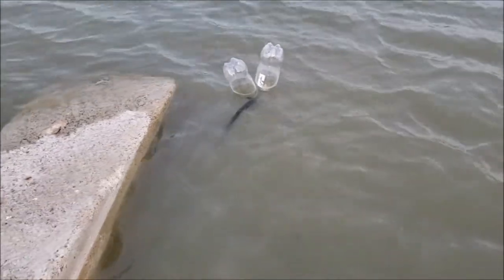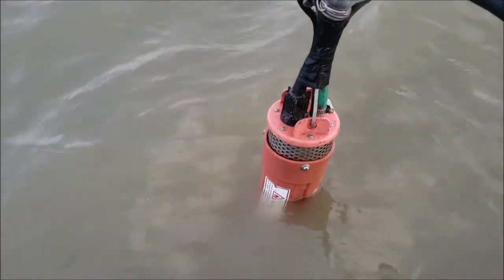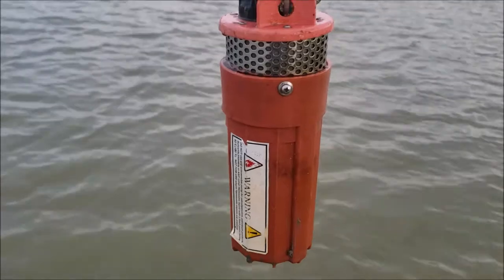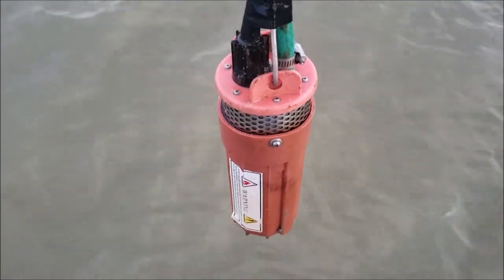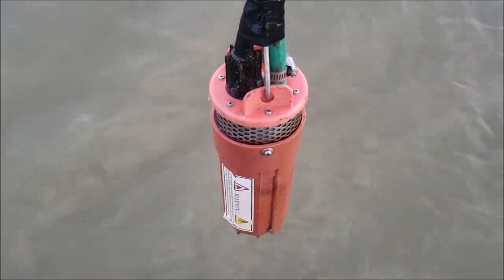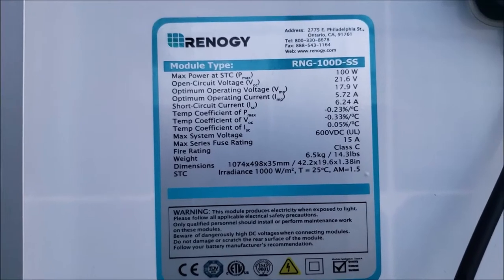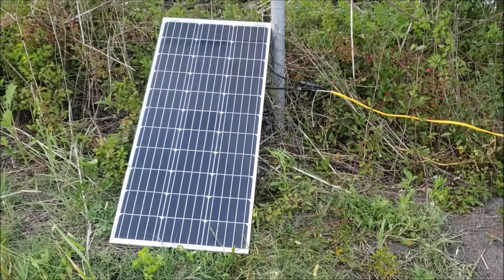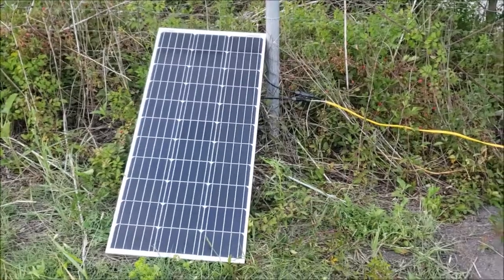Easy Solar Powered Water Pump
We put together an easy and simple solar powered water pump to pump water from our pond / lake up to the high parts of our property. Pump we used

For less than $200 total we now get "free" water from the lake to water all our trees and plants.

Here are the specs on the pump:
Cable: 10 feet (3m)
Voltage: 12V DC - 24V DC
Amps: 4.0 Max
Flow Rate(lph/gph): 360/96 1.6 GPM (6 LPM) Max
Maximum Lift: 230 Feet (70 Meters)
Maximum Submersion: 100 Feet (30 Meters)
Material: High Strength Engineered Plastic
Inlet: 50 Mesh Stainless Steel Screen
Outlet Port: 1/2''(12.7mm) Barbed Fitting
Internal Bypass: 105-110 PSI Max(7.2-7.5BARS)
Motor: Permanent Magnet Thermally Protected
Pump Design: Positive Displacement, 3 Chamber Diaphragm Pump
Package Size: 13.97"x4.33"x5.12" (355*130*110mm)